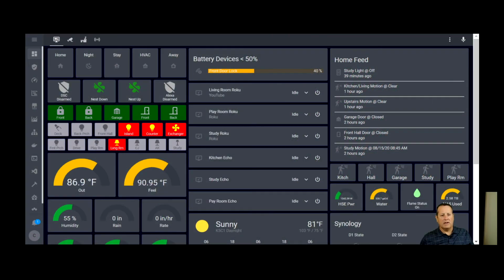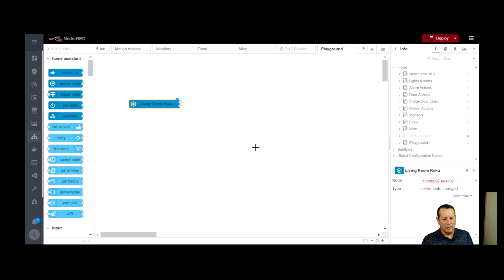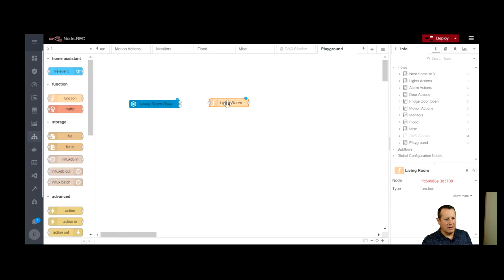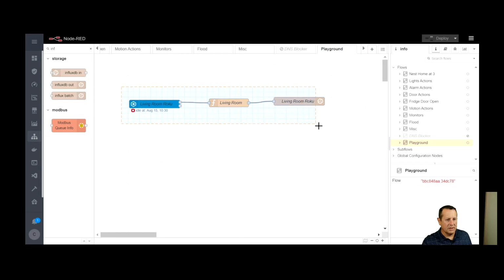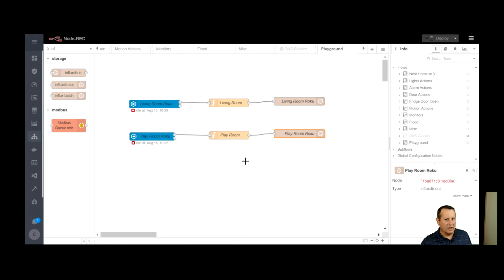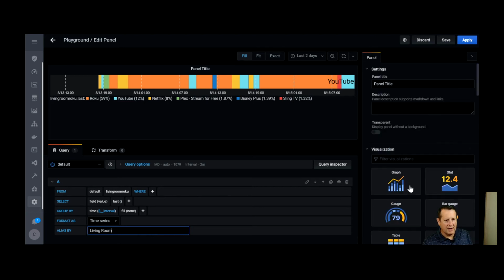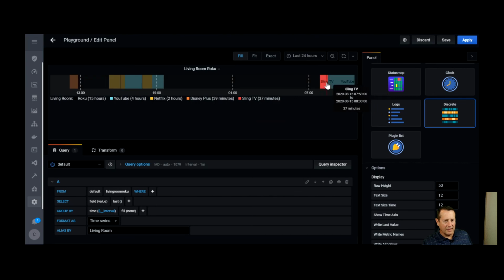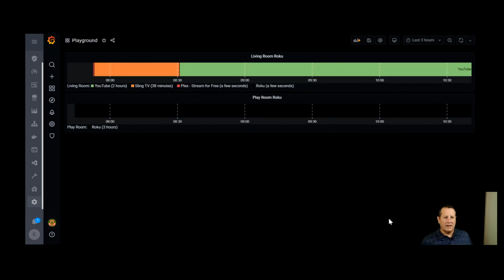Display Roku app streaming times using Grafana, InfluxDB, and Home Assistant.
I show you how I use the Home Assistant Roku integration with InfluxDB and Grafana to display when and how much time streaming apps are running on my Roku media players.

00:00 Intro
00:35 Roku Integration
01:29 Configure Node-RED
08:59 Configure Grafana
15:30 Wrap Up

Mostlychris
24165 IH-10 West